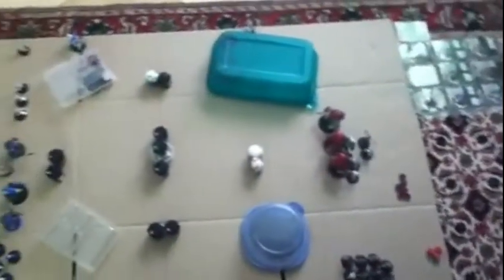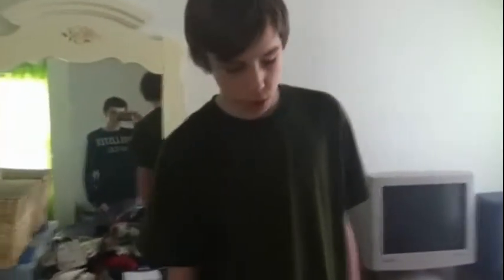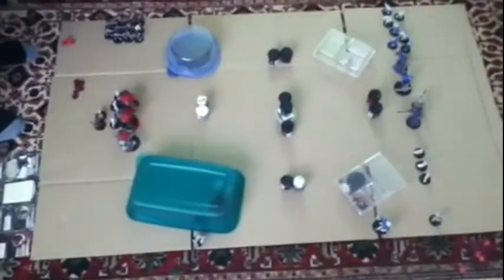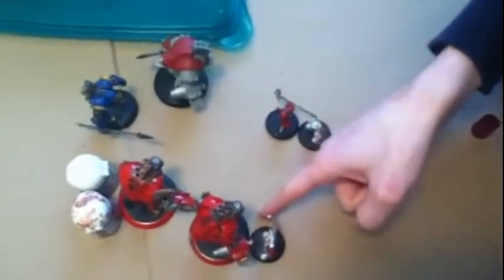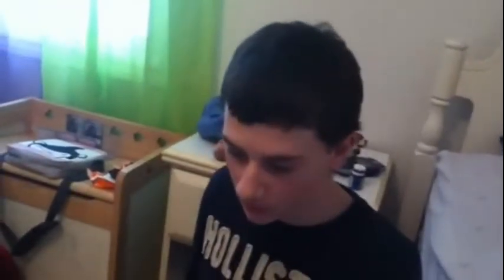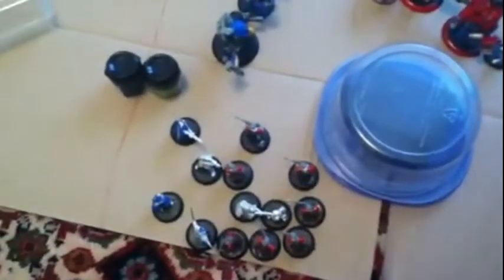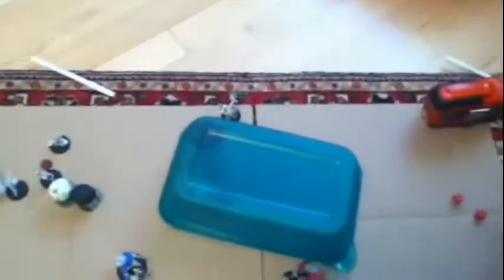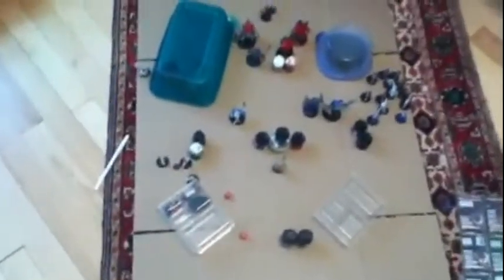Cygnar vs Khador Battle Report 2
Our second battle report edited together.